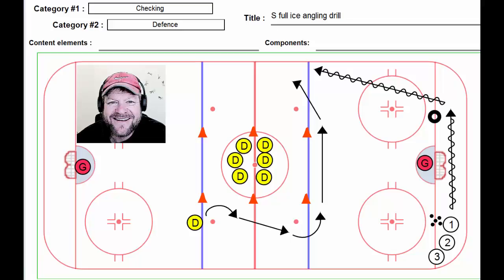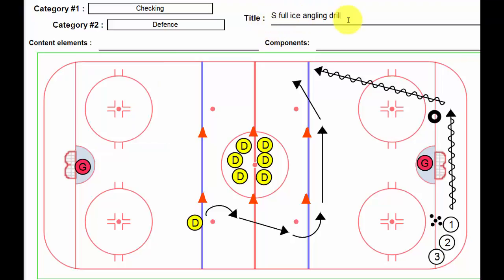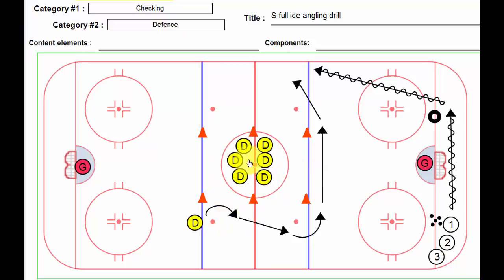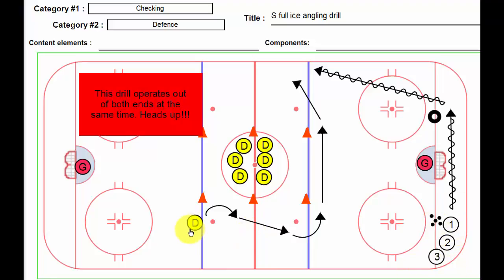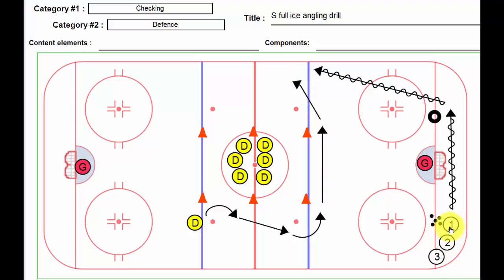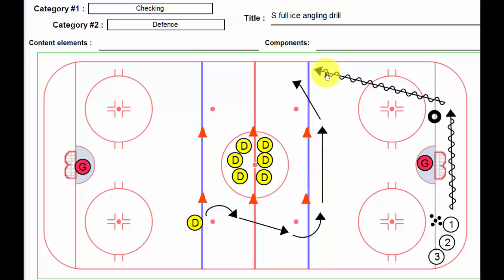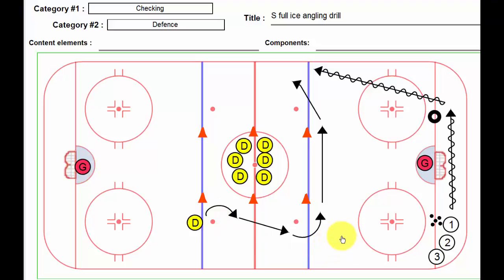S full ice angling drill